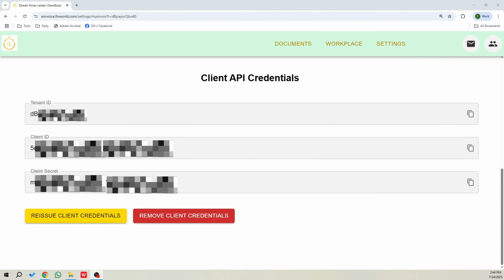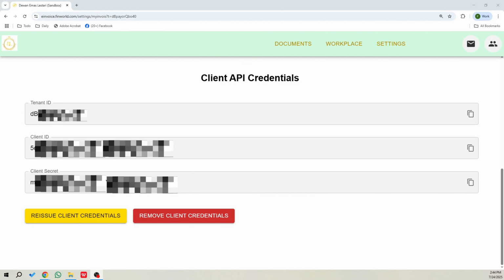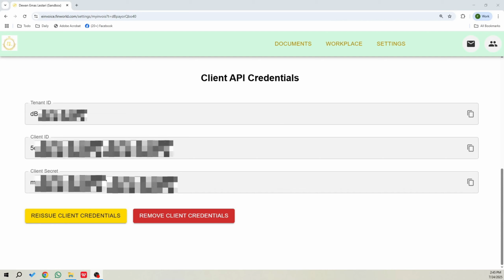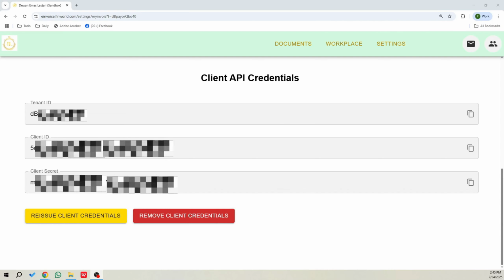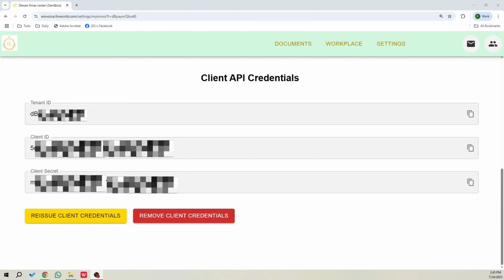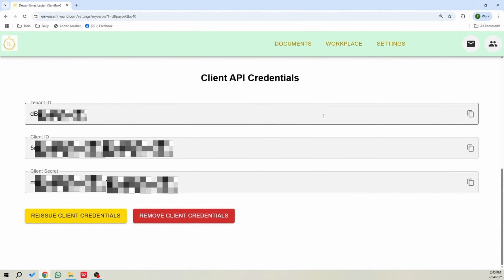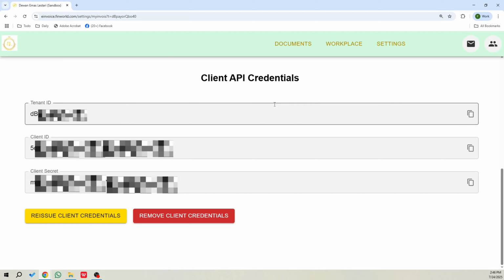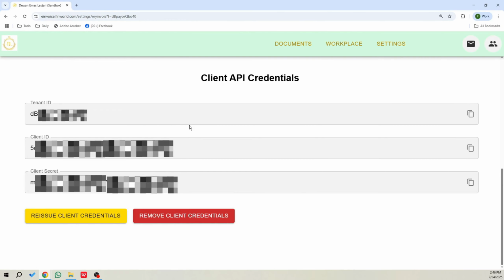🧩【Boss Alert! Finworld E-Invoice Has an API – Integrate with Your Existing System!】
Many companies are now required to use E-Invoice,
But business owners are running into a big issue:

📌 “As the current system doesn’t support E-Invoice…
Does that mean my staff has to do double work in two different systems?”

✅ Some use Hotel Management Systems
✅ Others use POS, clinic systems, or ERP
✅ Some even have their own custom-made internal software
But the problem is… none of them support E-Invoice submission!

👨‍💻 So what ends up happening?
✔ System A handles orders
✔ System B handles E-Invoice
👉 Double work, higher error risk, and lower efficiency!

📢 Here's the solution: Finworld offers an open API!
✨ Your existing software stays exactly the same —
We just connect it to LHDN through our API, and E-Invoice is submitted automatically!

✔ No need to replace your system
✔ No need to hire more staff
✔ No worries about compliance

📌 For developers, integration takes just 1–2 days.
Your company upgrades effortlessly — ready for any policy change!